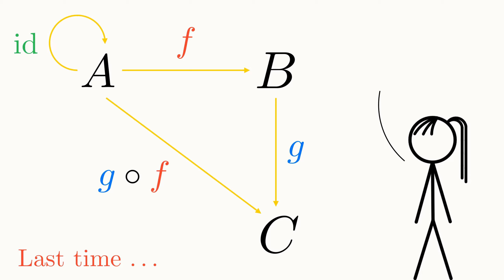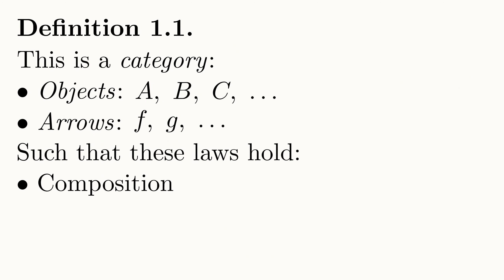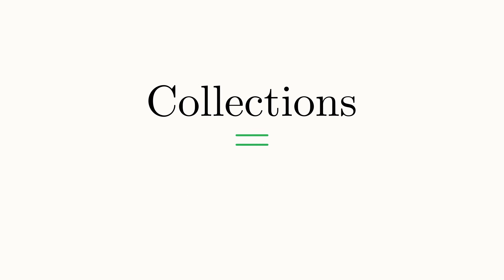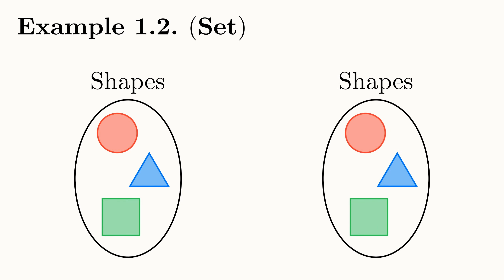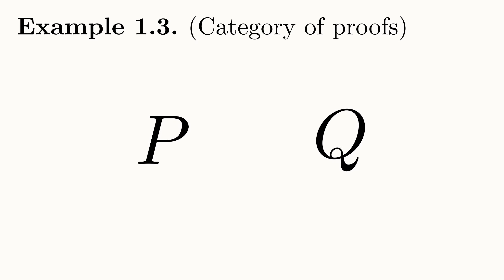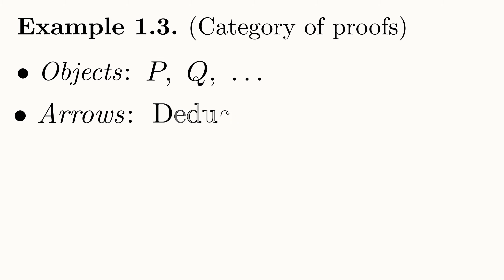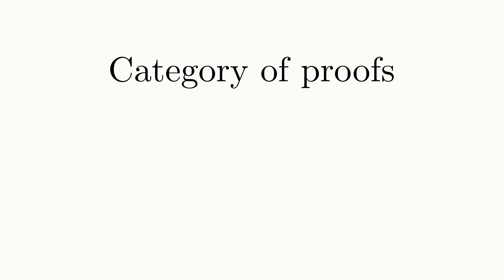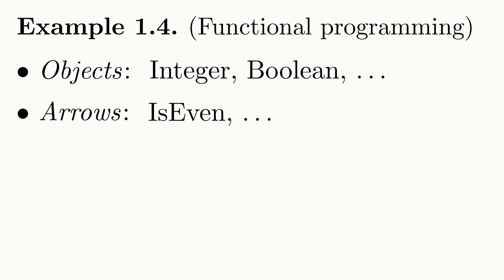The Language of Categories | Category Theory and Why We Care 1.1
By first outlining a mathematically rigorous definition of a category, we can embark on a fascinating journey through category theory with examples from mathematics, computer science and logic.

This video establishes a good grounding for any keen mathematicians, formally trained or not, and aims to make dealing with the complicated structure of a category feel more natural. With plenty of examples to challenge your understanding, we'll venture into the incredibly abstract world of category theory.

― Corrections ―

12:04 - This should be: It is sunny ∧ (It is sunny ⇒ Bob wears a hat). The and operator ∧ typically has higher precedence than implication, so brackets must be used to ensure this proposition has the meaning I intended it to have.

― Timestamps ―

0:00 - Intro
0:58 - Definition
6:02 - Set
9:46 - Category of Proofs
16:00 - Functional Programming
18:34 - Outro

― Credits ―

All animation and voiceover created by Eyesomorphic.

― Further Reading ―

Category Theory, by Steve Awodey (Book)